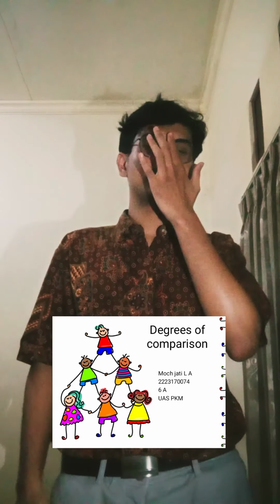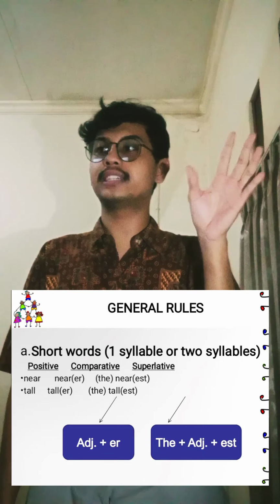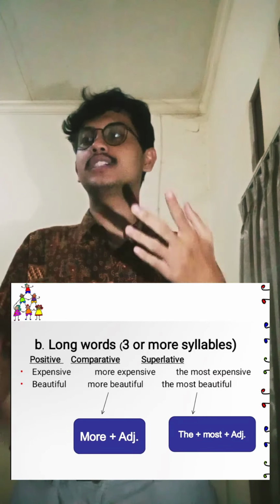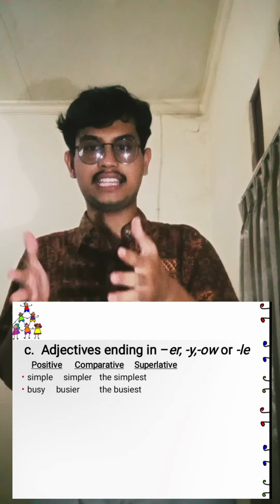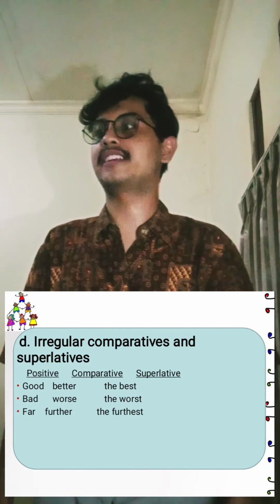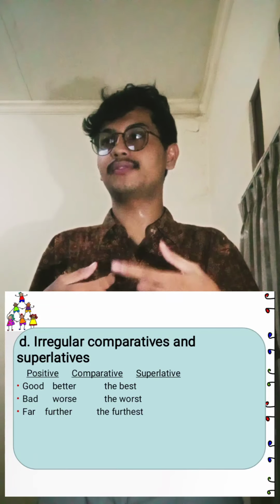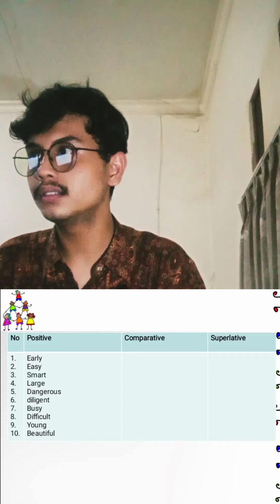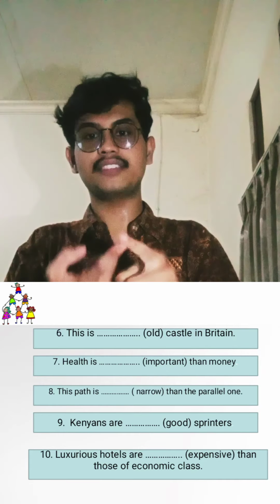UAS PKM (comparative degree) - 2223170074_6A